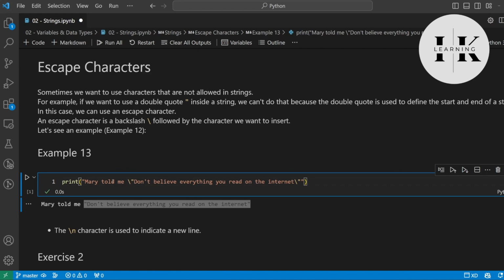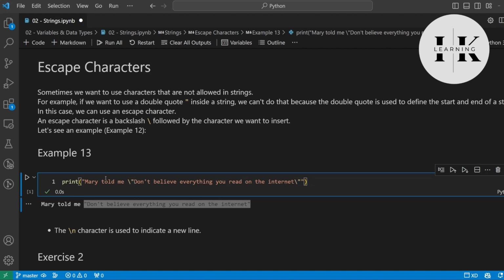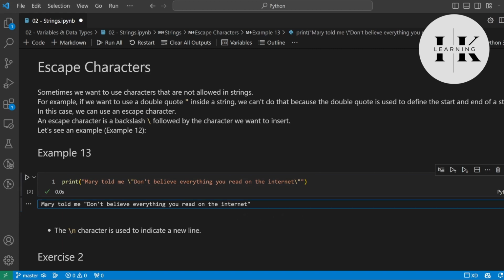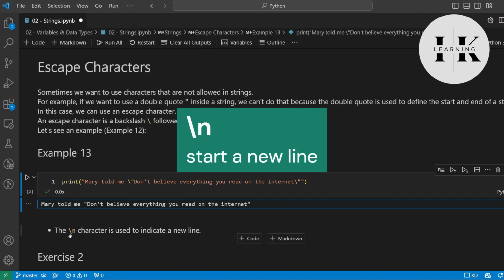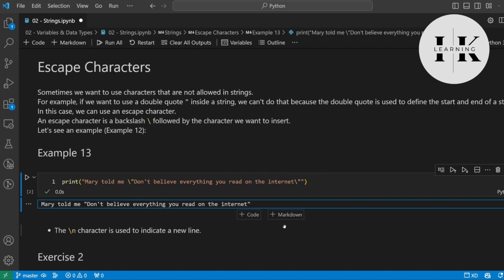Escape Characters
Learn about escape characters, why we need them, and how to use them in Python.